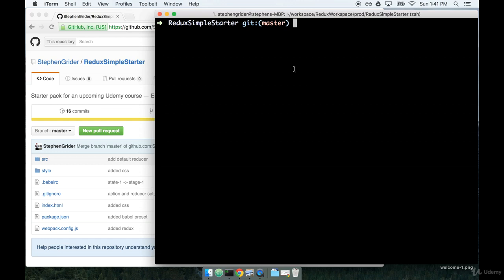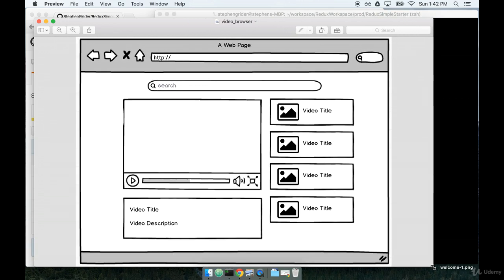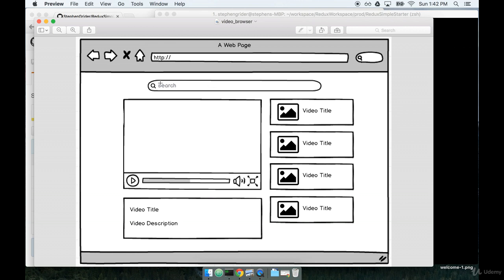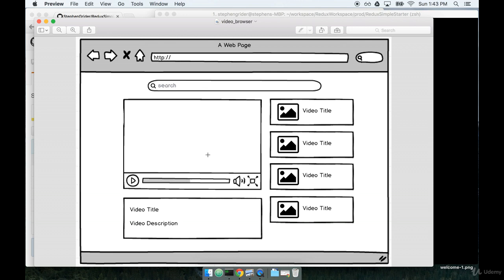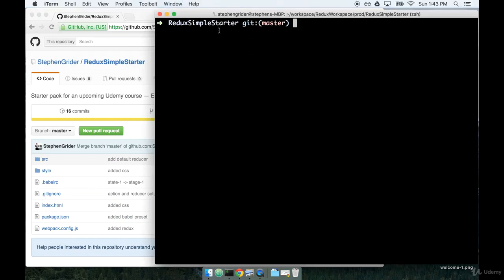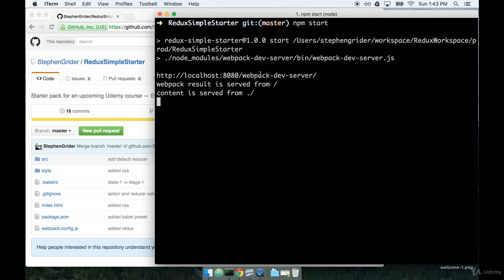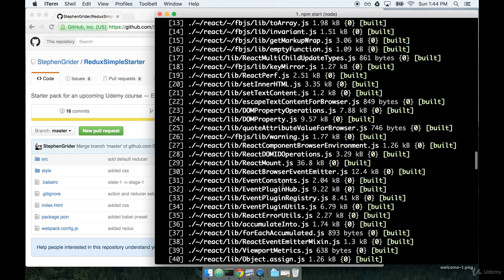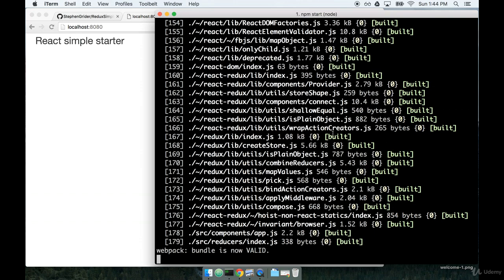Project Setup -- 4